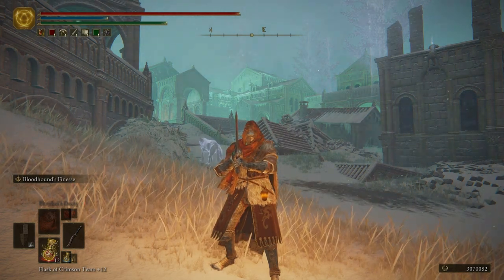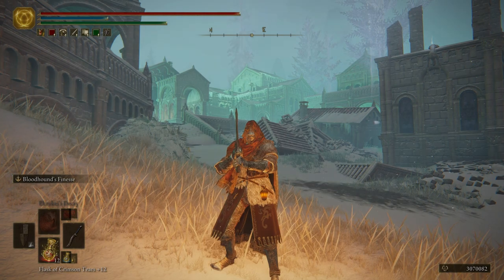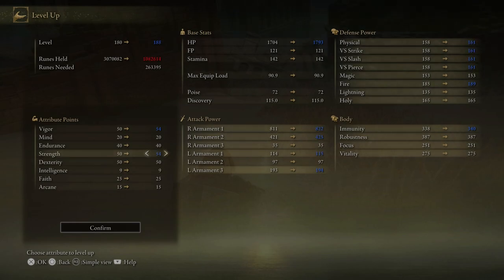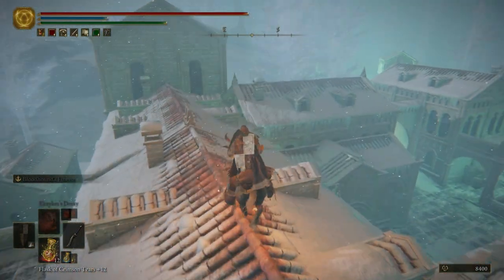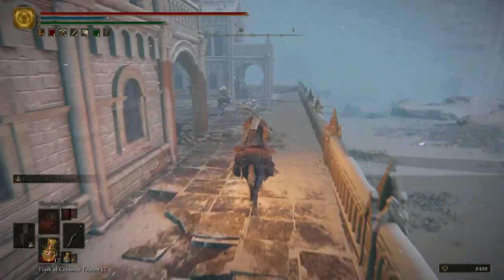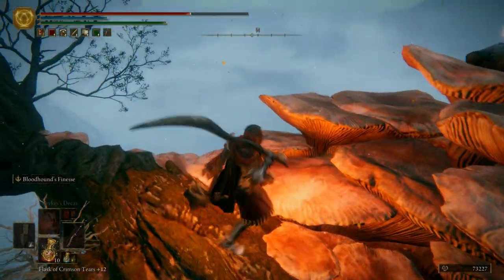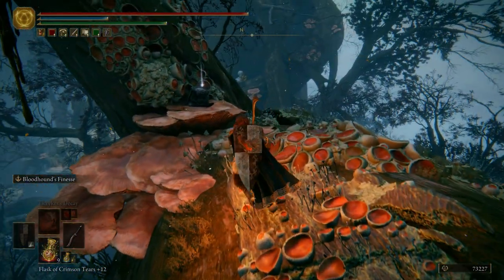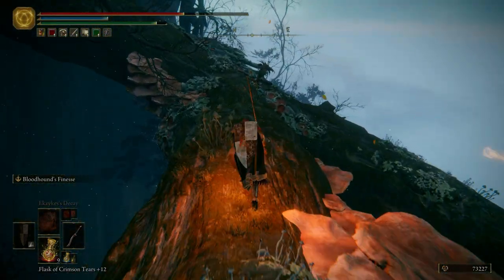Elden Ring - Part 68 Haligtree Canopy